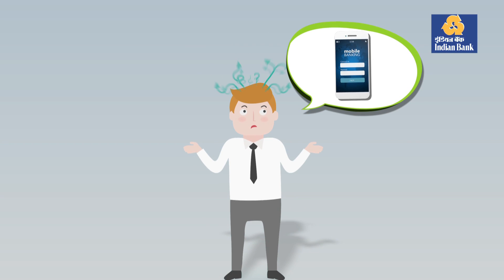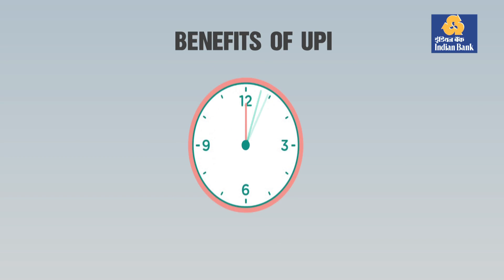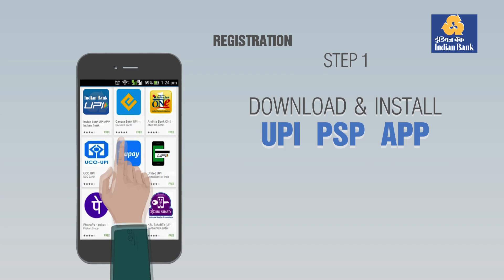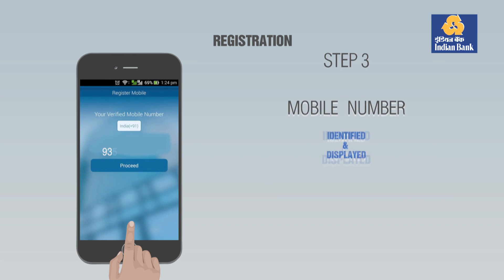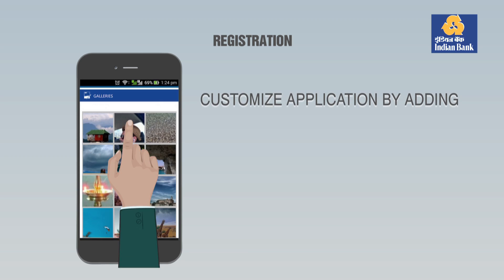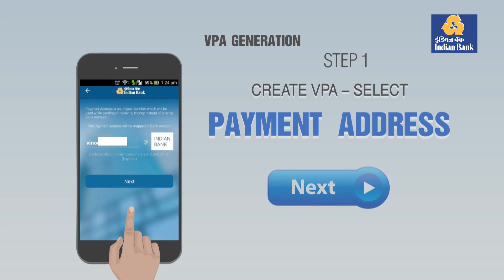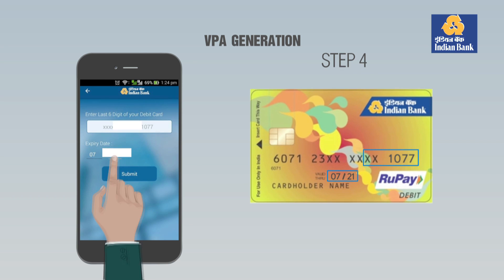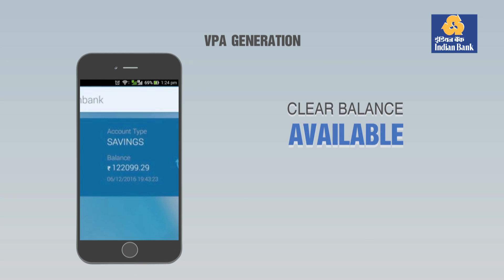Indian Bank (Tutorials)_UPI (Registration & VPA Generation)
Download Indian Bank's UPI App and transact the smart way! Transfer and receive funds without the hassle of remembering account numbers! In this video, registering for UPI and generating VPA (Virtual Payment Address) is covered.